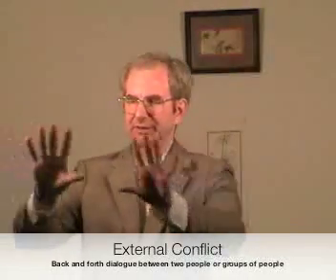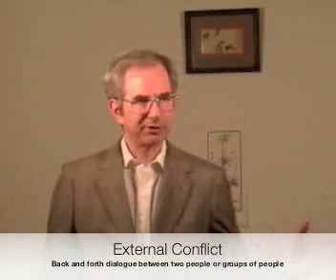Creating Conflict: Simple Strategies to Create Interesting Story Conflict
Use conflict to easily create stories with dialogue

Bring out the strong, powerful speaker inside you. Discover a simple way to quickly and easily create great speeches. Learn the speech process that will take the stress out of speaking and enable you to relax and enjoy speaking onstage. Tim's deep speaking background skills as a Distinguished Toastmaster and winner of Toastmasters evaluation and speech contests at the club, area, division, and district level will quickly have you speaking smoothly, effectively, and confidently.